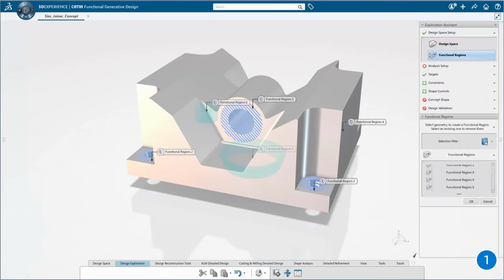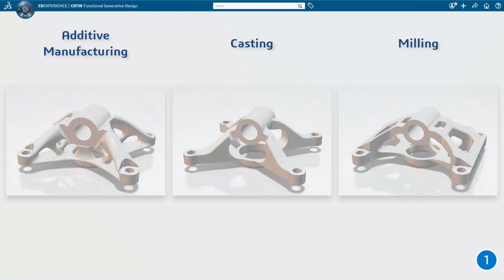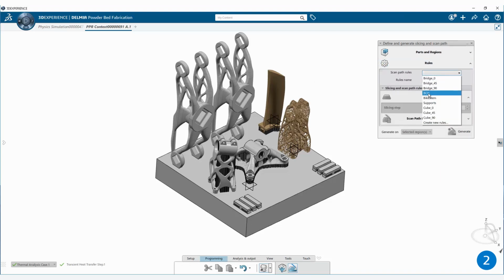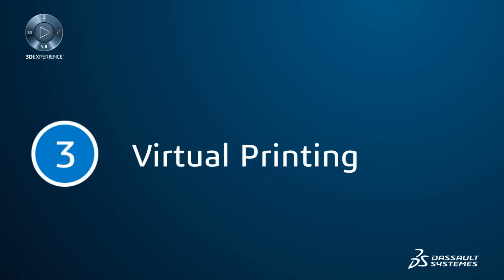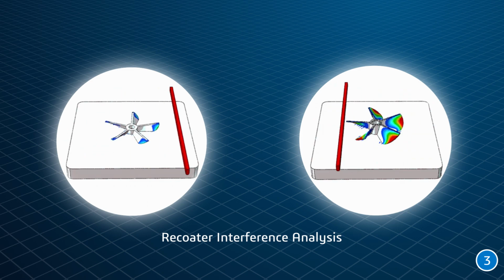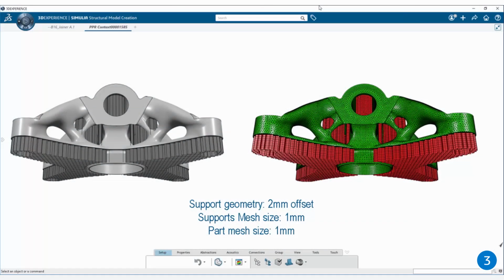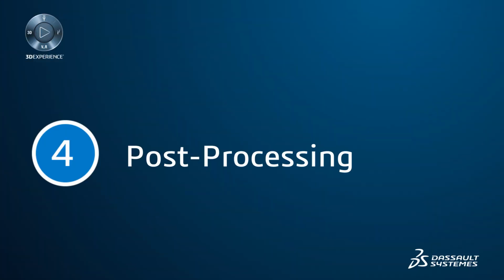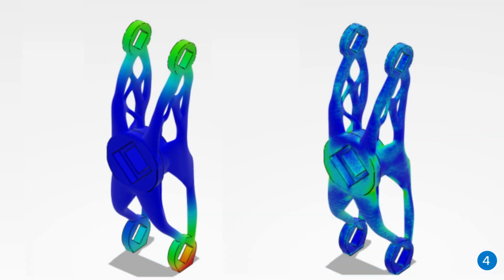Additive Manufacturing | Print to Perform!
Additive manufacturing applications in 3DEXPERIENCE provide a single unified environment for designers, manufacturing specialists and simulation analysts to collaborate on generative design, build planning, virtual printing and post-processing. 3DEXPERIENCE enables you to define and plan additive manufacturing processes to achieve predictable and reliable part builds using a flexible framework for process simulation. Engineers can accelerate development rate, optimize production time and minimize cost by fully harnessing a virtual end-to-end additive manufacturing workflow.